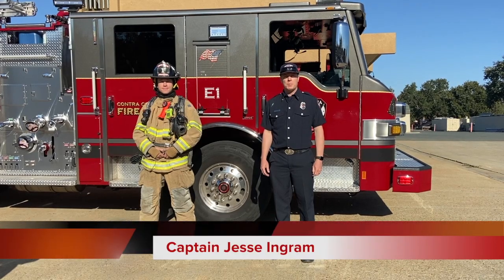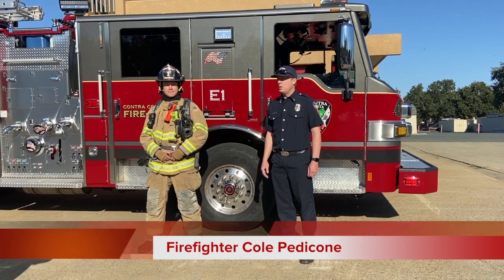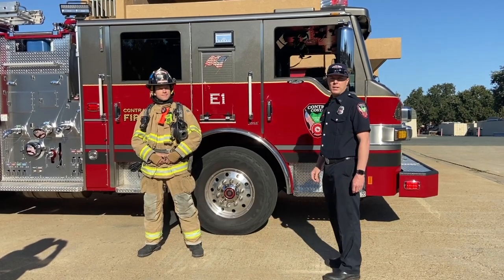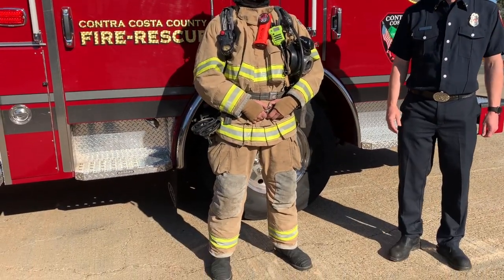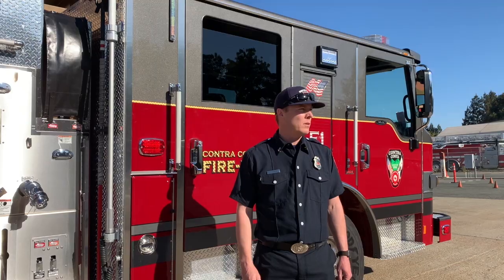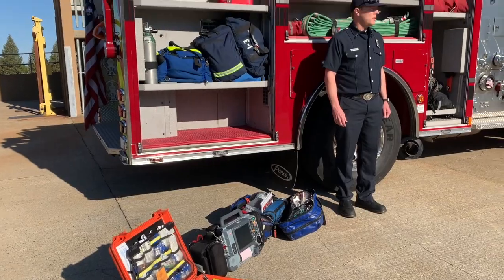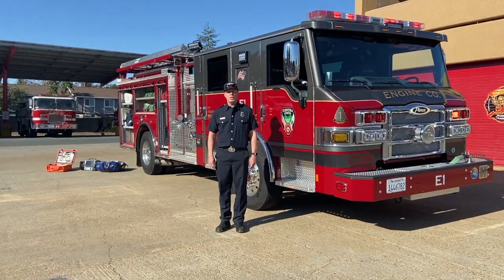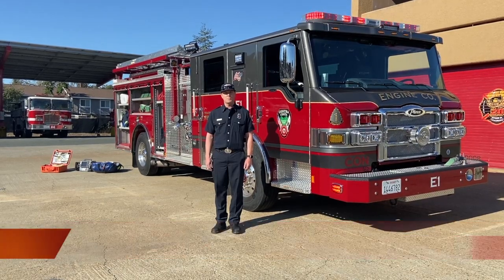Type 1 Engine Virtual Tour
Virtual Tour of our Type 1 Engine